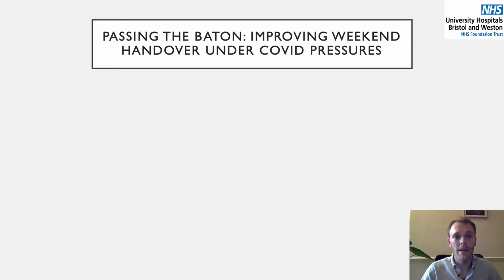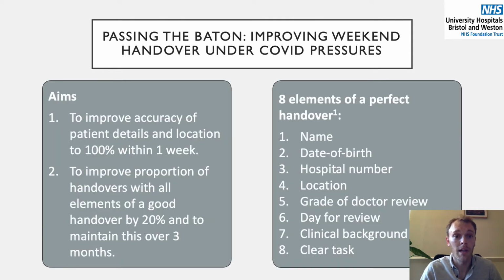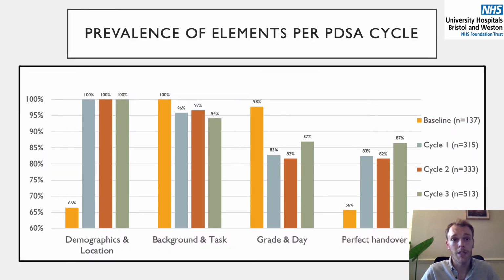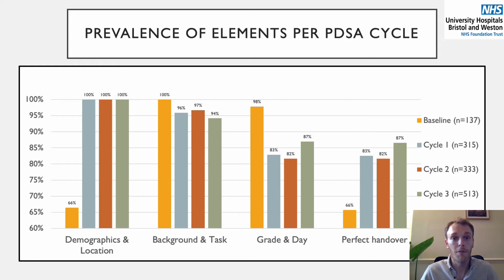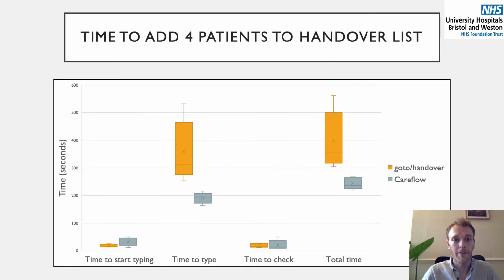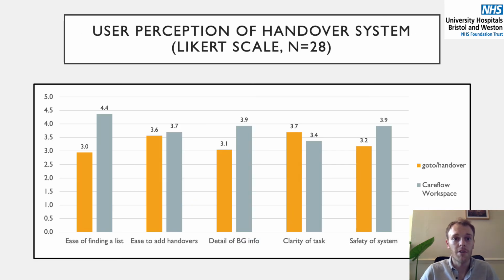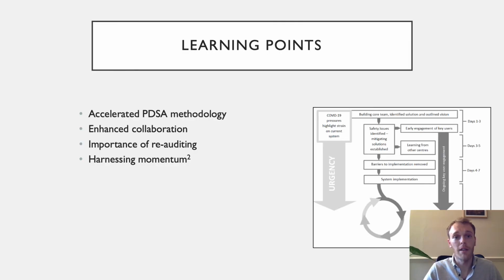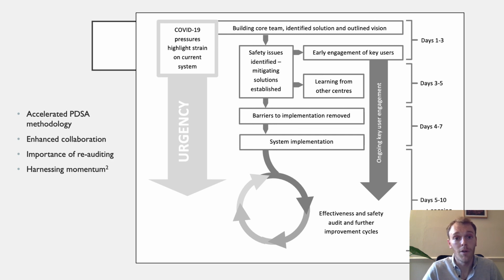Improving weekend handover under COVID pressures: A case study in accelerated PDSA methodology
Author - Timothy Swinn